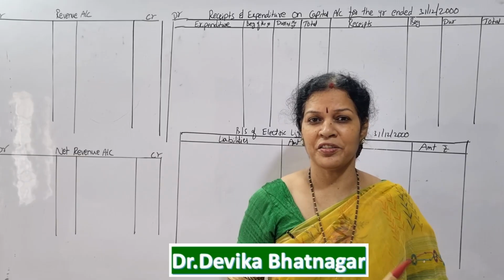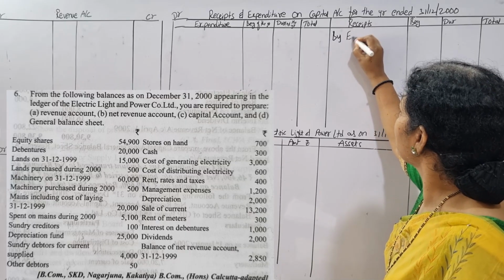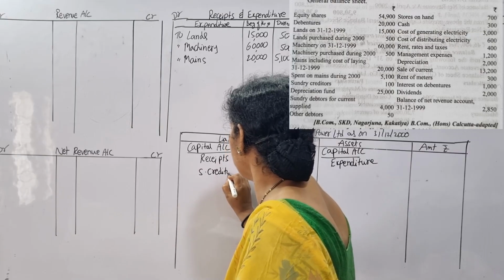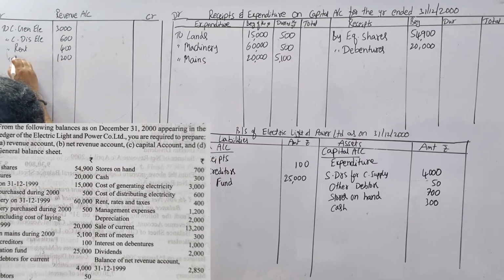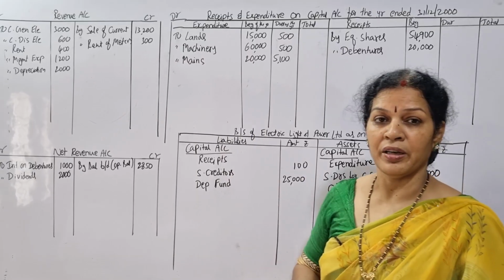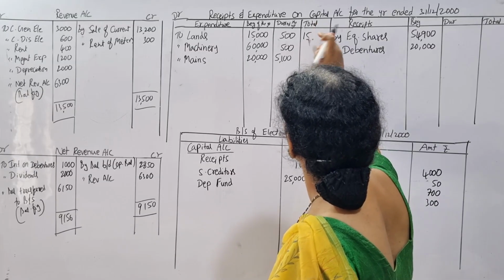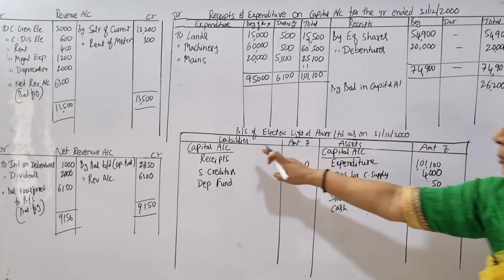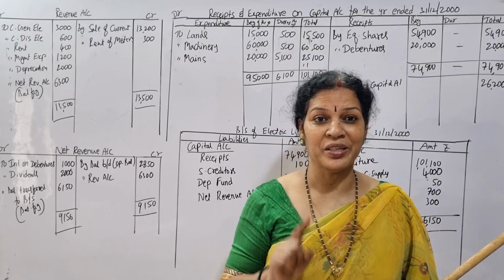4. Revenue A/c, Net Revenue A/c, Capital A/c & Balance Sheet in One Problem from Electricity Company